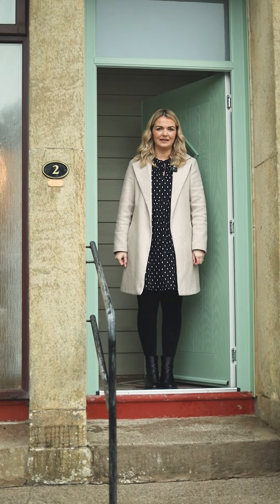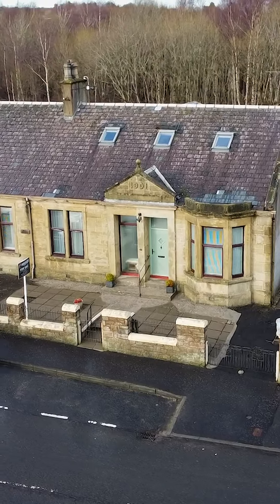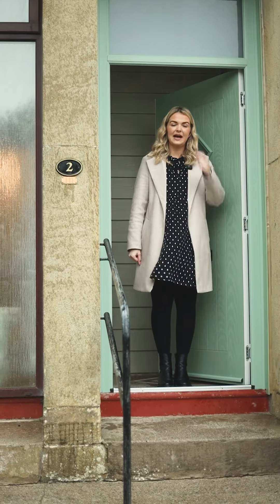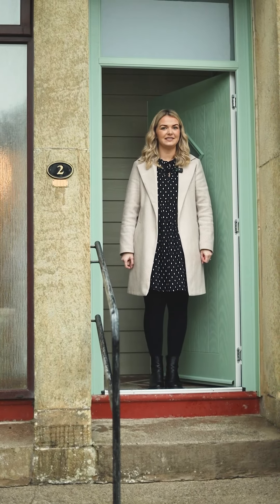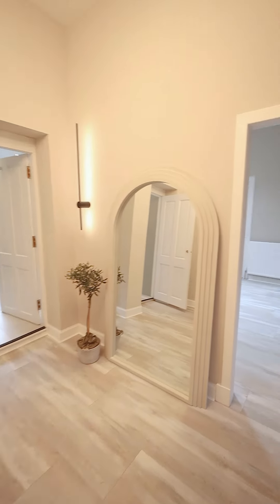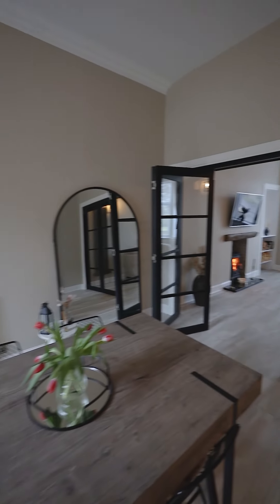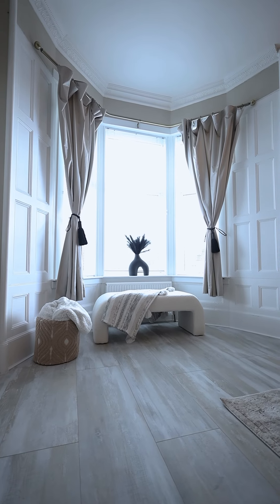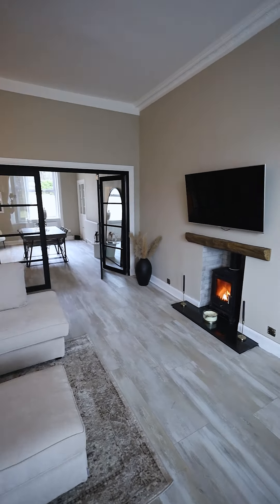Milton Cottage, Burnside Road v4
Bridges Properties
Your Property, Our Priority